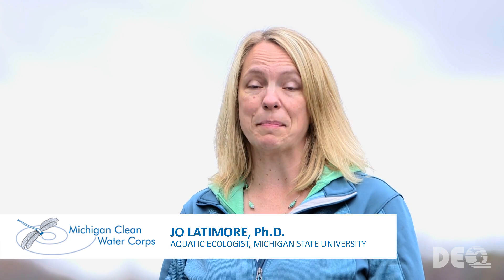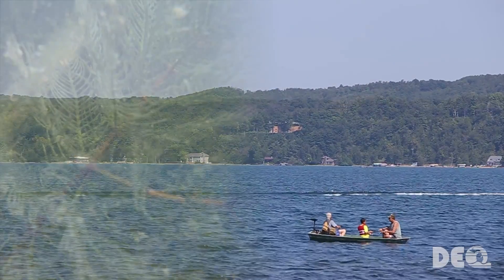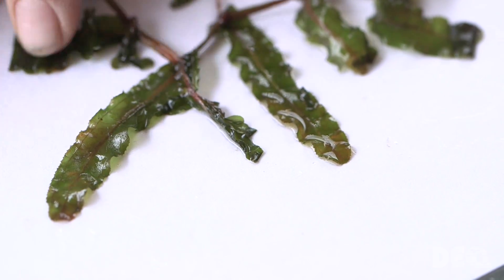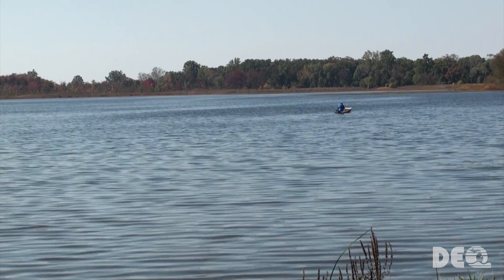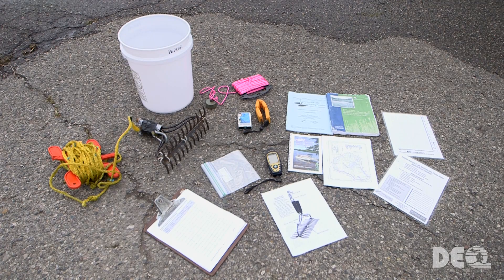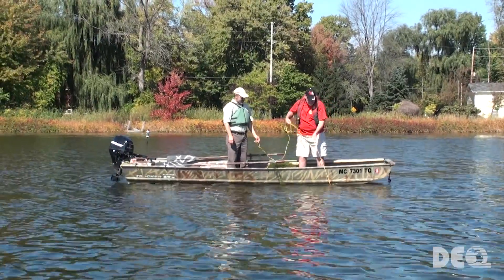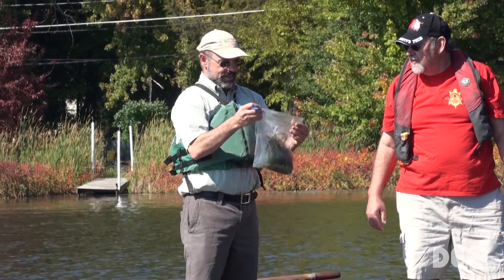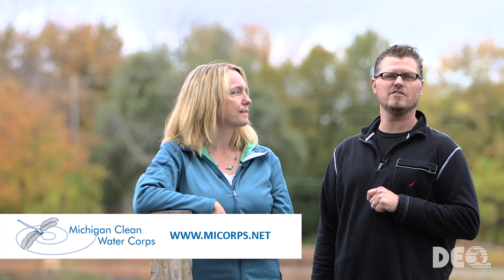Exotic Aquatic Plant Watch Training - Protect Michigan's Lakes!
Volunteer enrollment for the Exotic Aquatic Plant Watch opens October 1st

Protect your Michigan lake by learning about the Exotic Aquatic Plant Watch (EAPW) where volunteers sample, identify and map aquatic invasive plants in inland lakes. The EAPW is vital for locating and minimizing the detrimental effects caused by aquatic invasive plants. In this video, you’ll get an overview of the program and learn the basics of implementing the Exotic Aquatic Plant Watch on your lake.